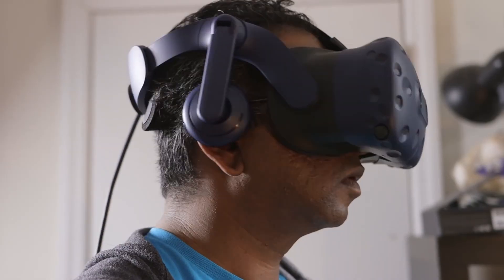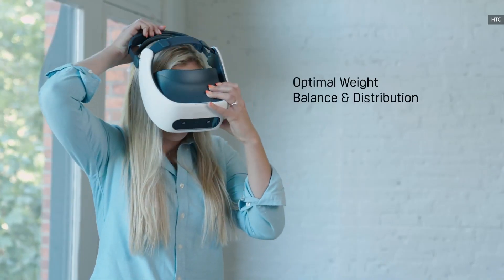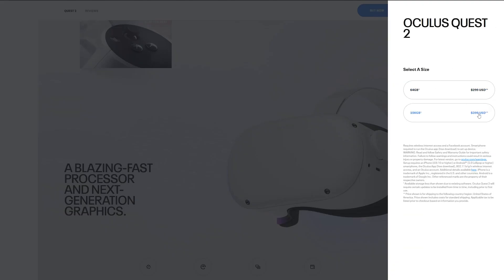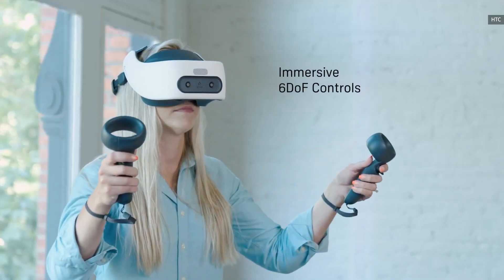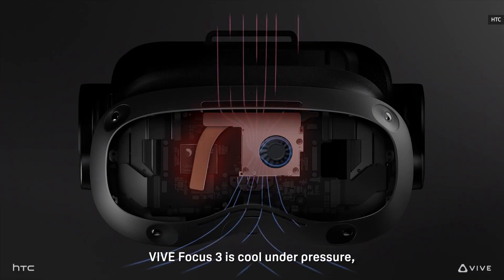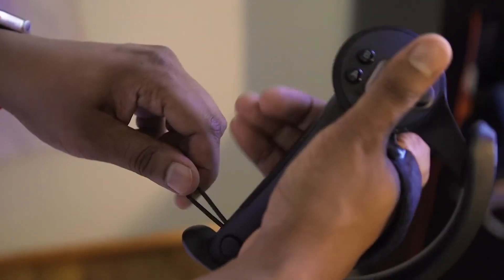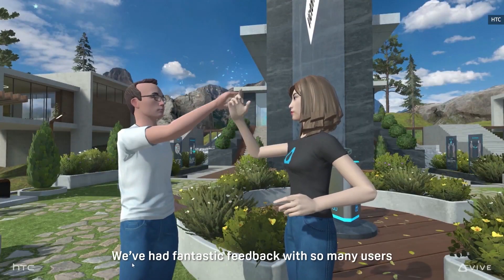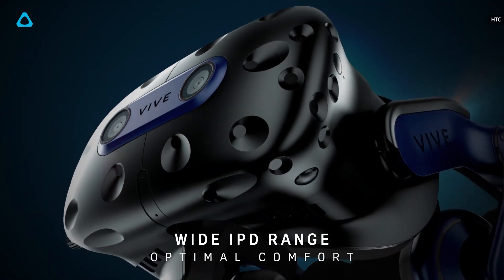HTC Vive Pro 2: A 5K 120hz VR headset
The trend in VR may be towards cheaper and all-in-one headsets, but HTC just made it clear they are still in the high-end PC VR game. The Vive Pro 2 keeps the ergonomic design of the Vive Pro (which we quite liked) but upgrades the screen to a pair of 5k displays running at 120hz with a 120 degree field of view. HTC also showed off the Focus 3, an update to their professional-grade headset intended for training and workplace collaboration.